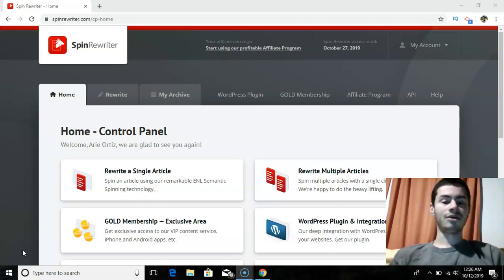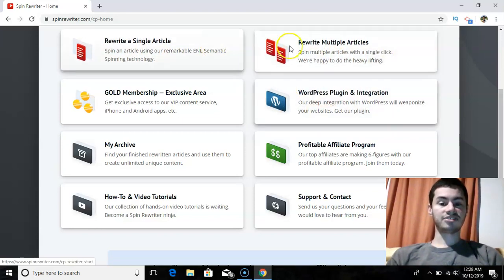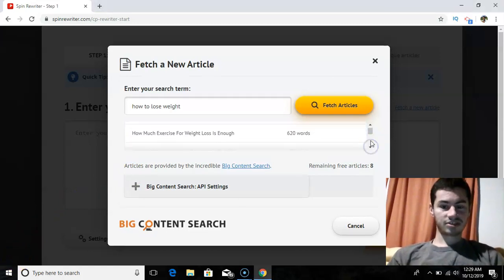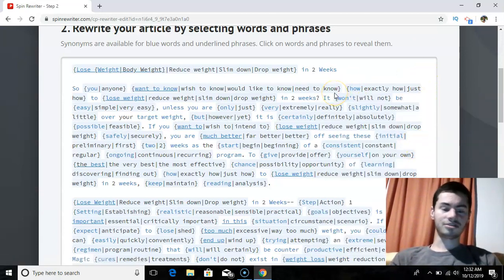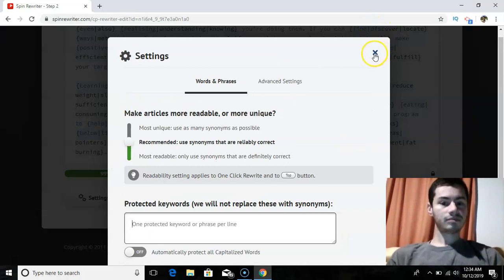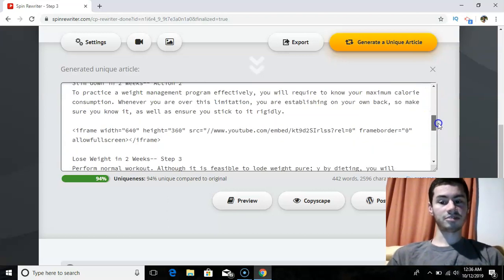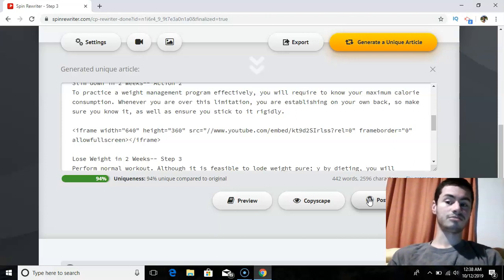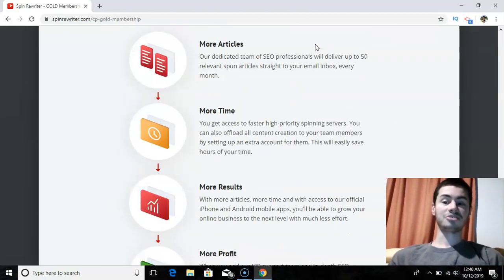Spin Rewriter 10 Review 2019 - How Does It Work & Is It Worth It?